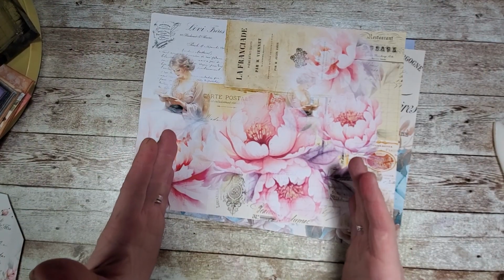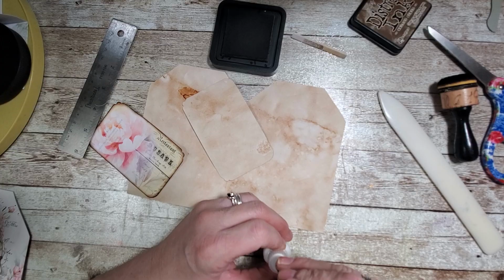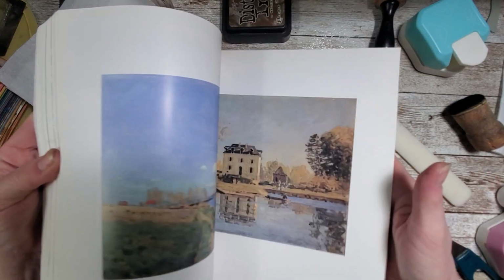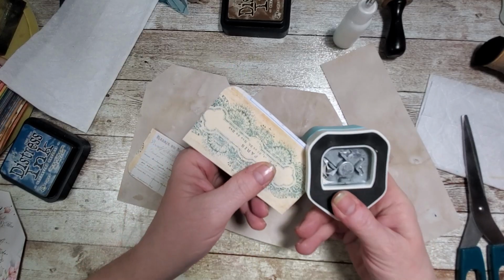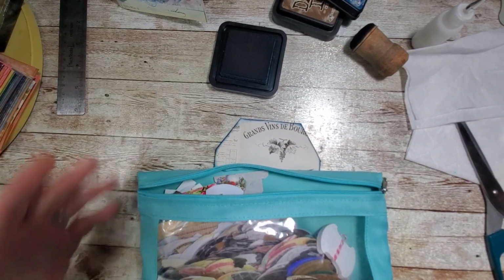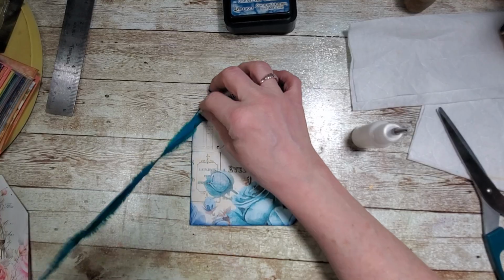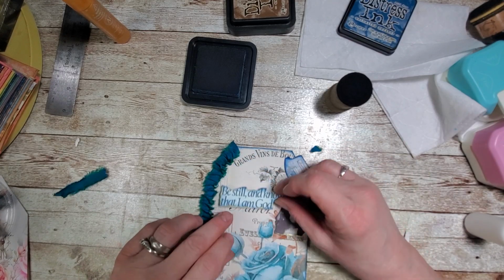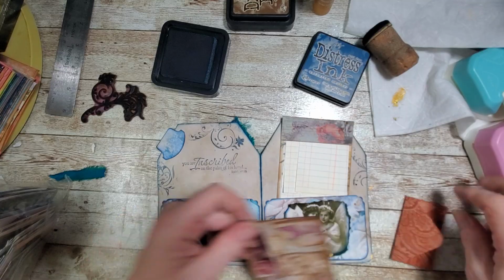Mass Monday Week 110 - Double-Pocket Tag Booklets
Amazon Supplies List: